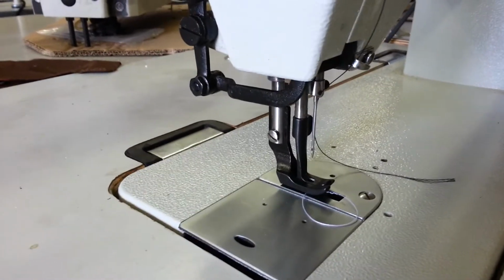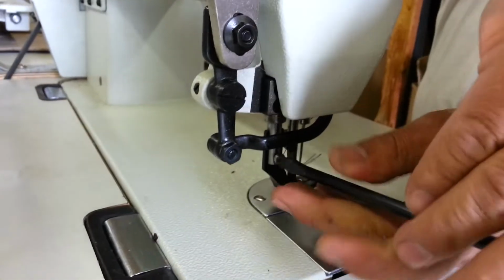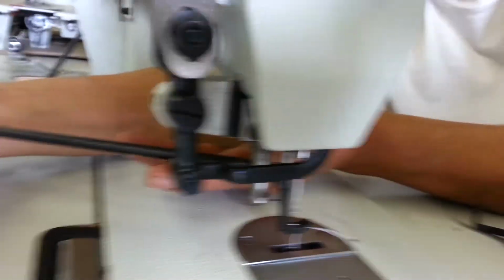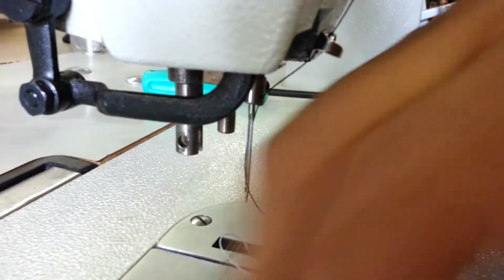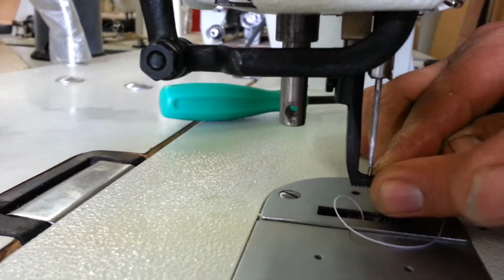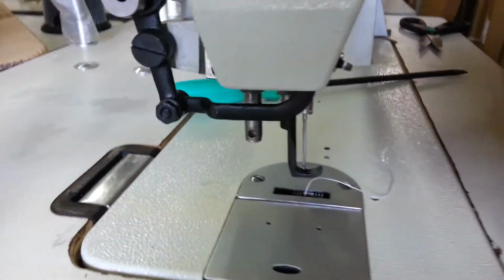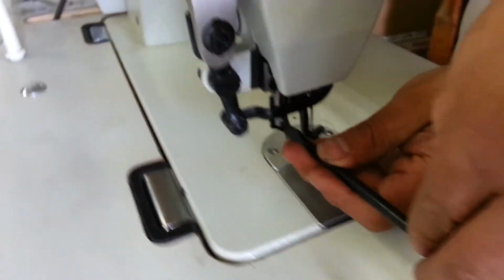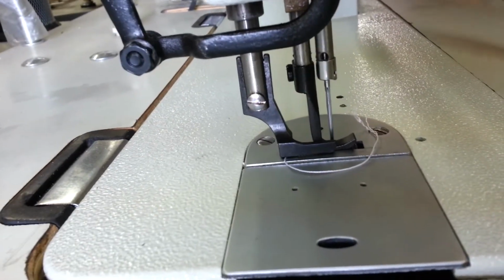Changing the presser foot on a walking foot machine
Changing the presser foot on a Tacsew T111-155 / Typical GC6-7-D walking foot machine.